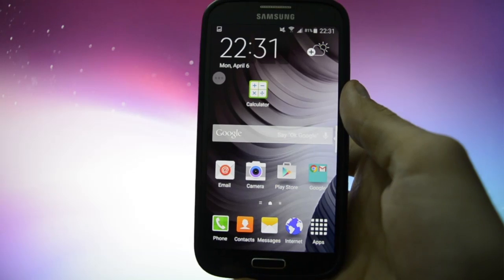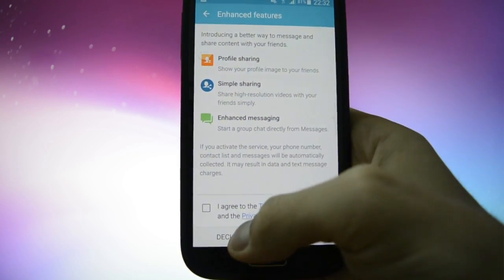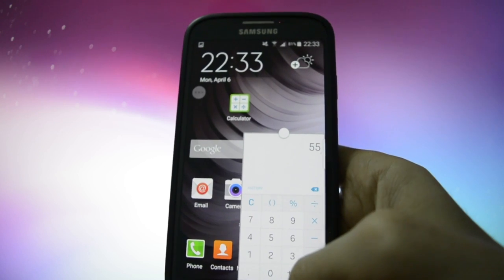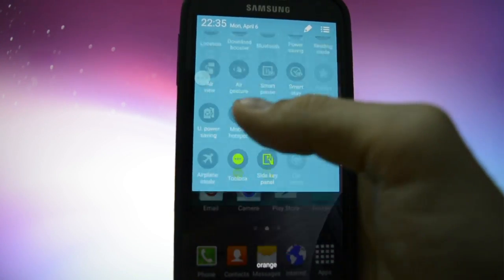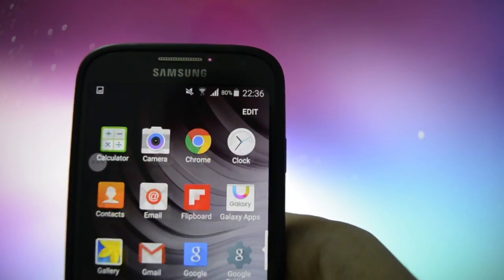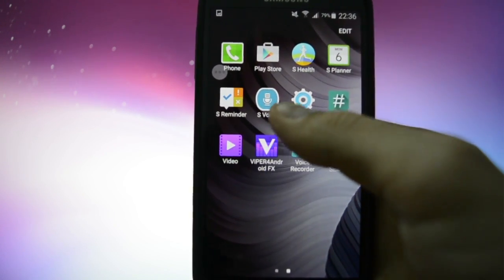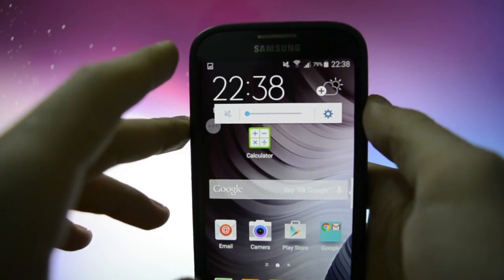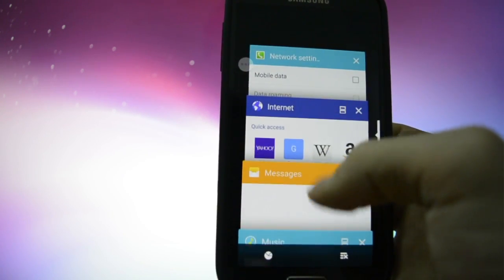HOW TO TRANSFORM YOUR S4 INTO S6 - ALBE ROM 3.0 - HYBRID MAX KERNEL - WICKED ANDROID HD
HOW TO TRANSFORM YOUR S4 INTO S6 - ALBE ROM 3.0 - HYBRID MAX KERNEL